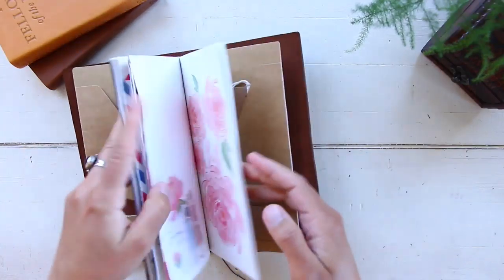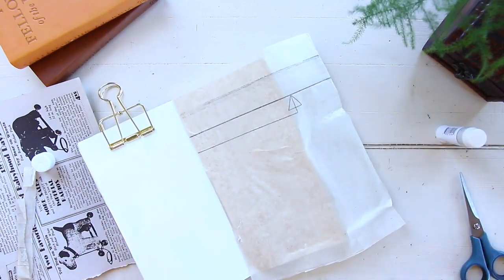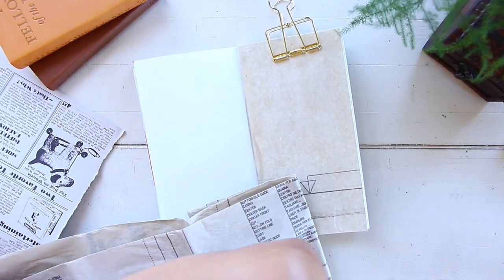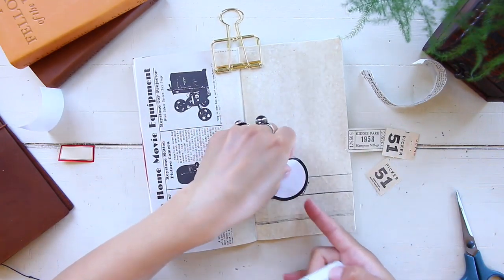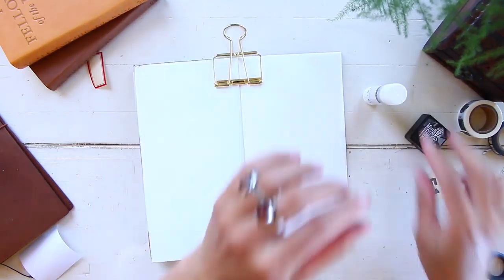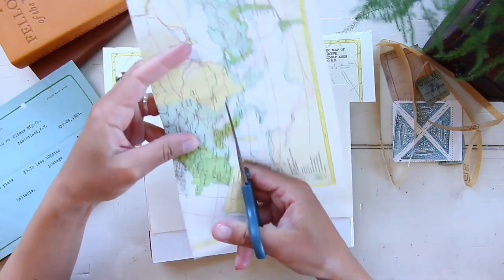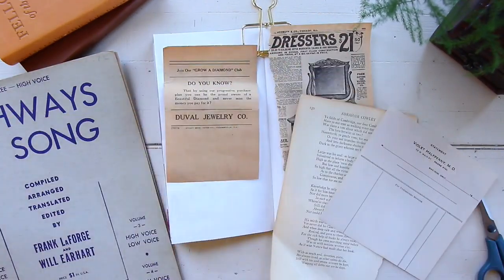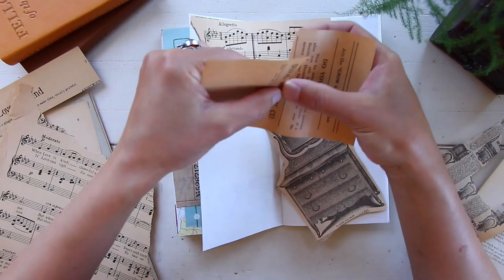JOURNAL WITH ME | Decorating my traveler’s notebook daily spreads | Week 28 - Part 1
Come journal with me! In this video I will show you the process of decorating my traveler's notebook daily spreads for the second week of July, Week 28. This is how I usually decorate my daily journal. I hope you enjoy!

In this journal with me video I show you the process of decorating my traveler's notebook daily spreads / daily logs.This is part 1 of week 28. This is part of my series "Journal with me July 2020" videos. On those process videos I share how I journal daily, how I decorate my journal, and how I find inspiration to create my layouts. I really hope you can find some inspiration from this video. - Xo Dryelle